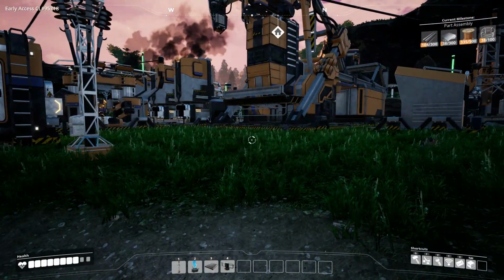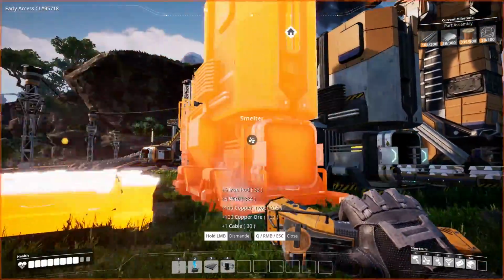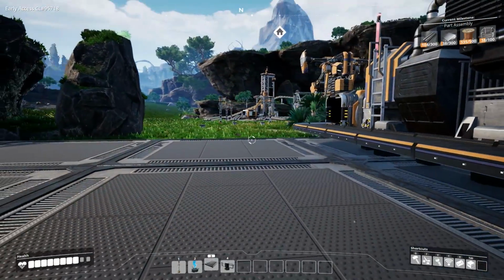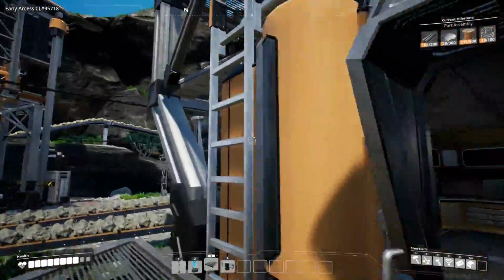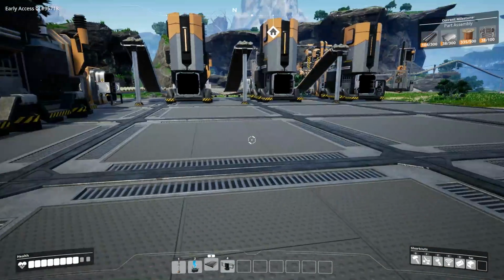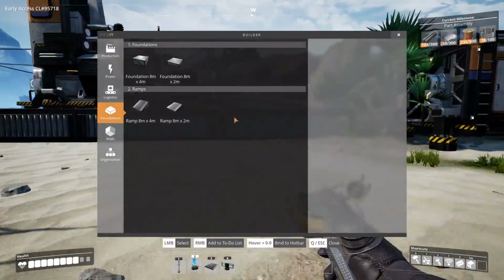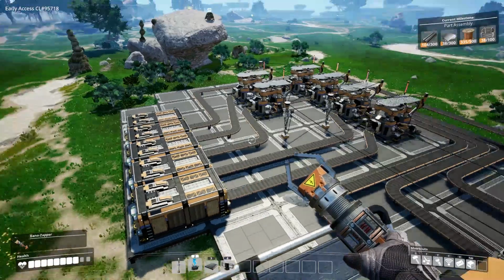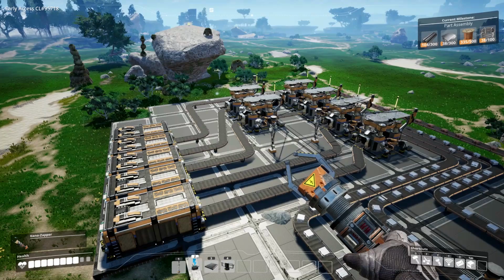Early Factory Layout ! Satisfactory Ep.5 | Z1 Gaming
Lets Get Social ?!!